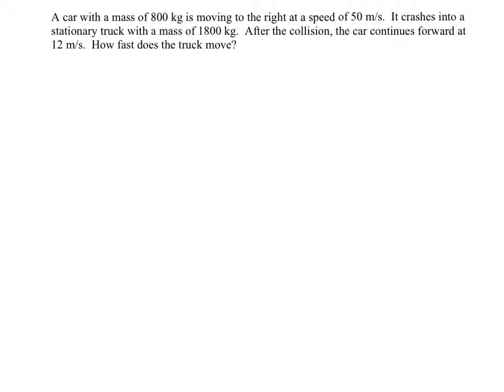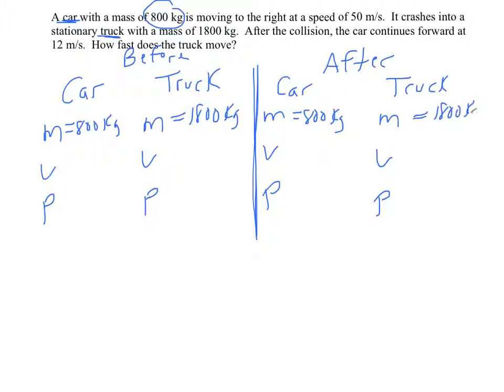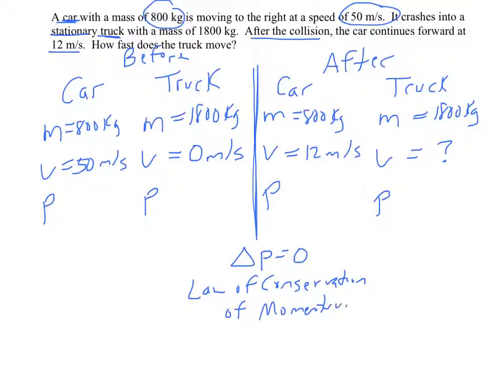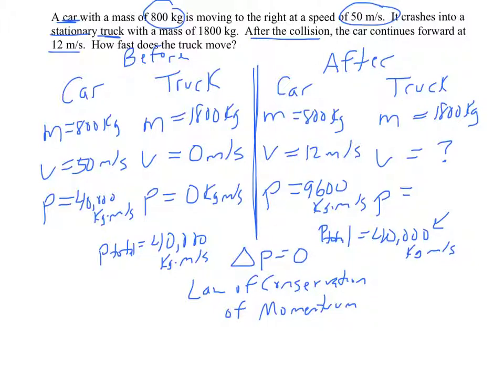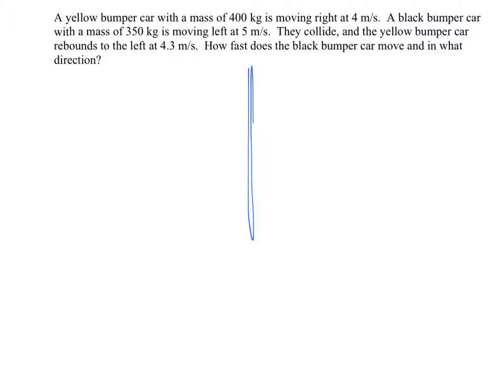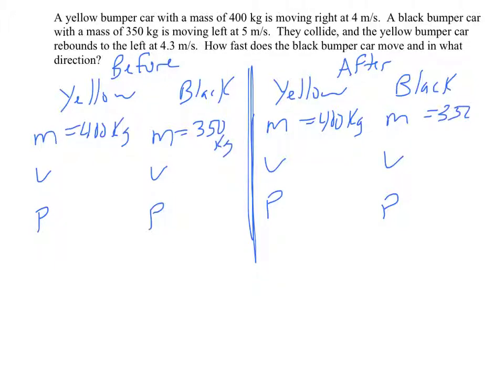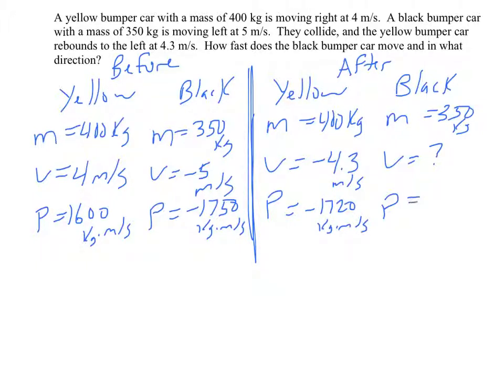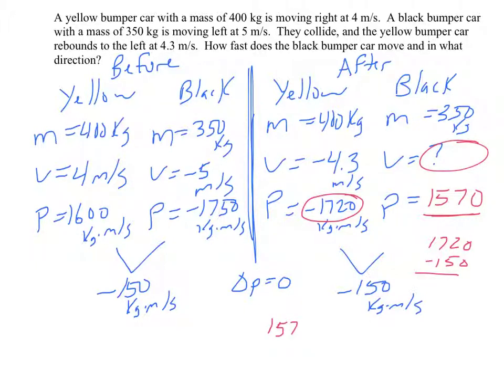Conservation of Momentum, Part 2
WS EN-8, Set B: 2/1 or 1/2 objects